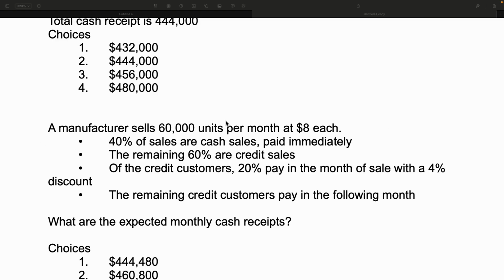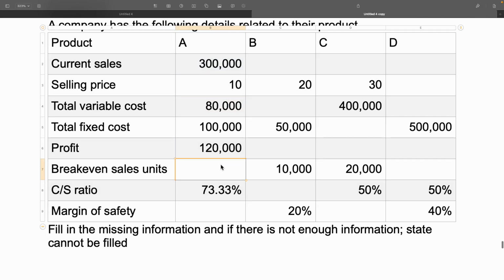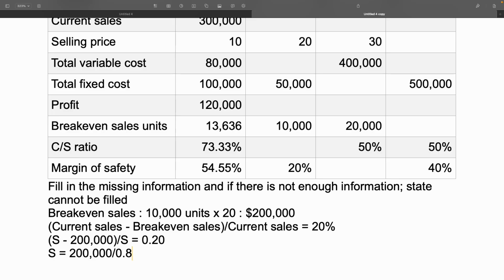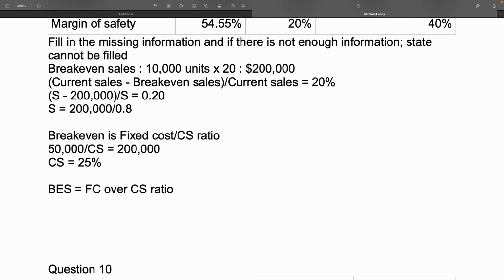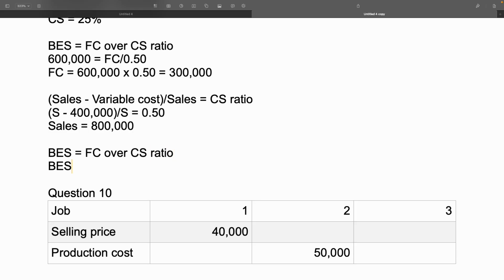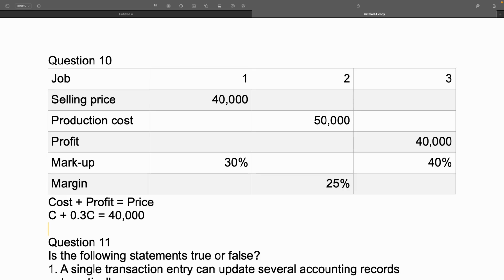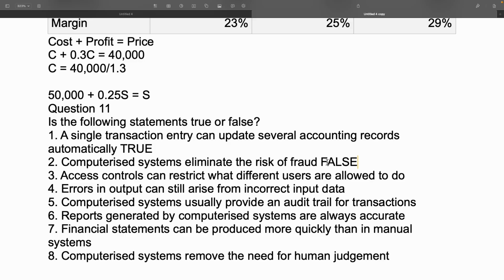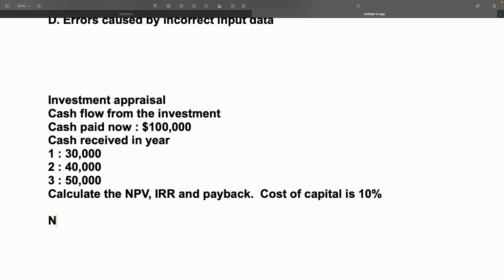ACCA MA2 REVISIONS QUESTIONS 2